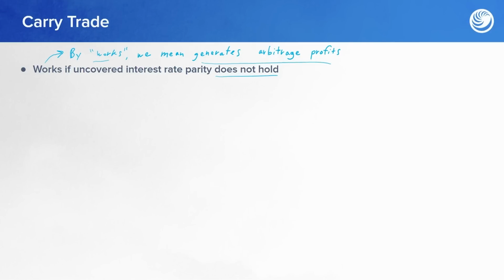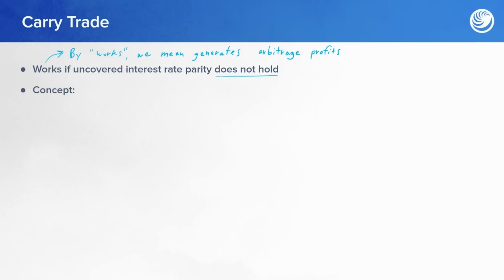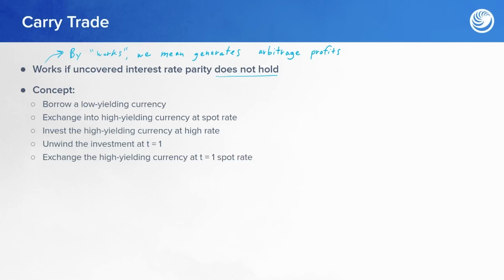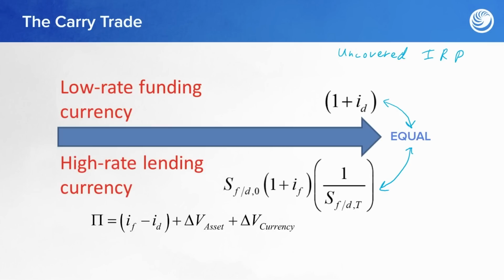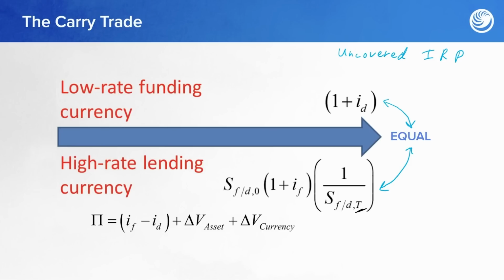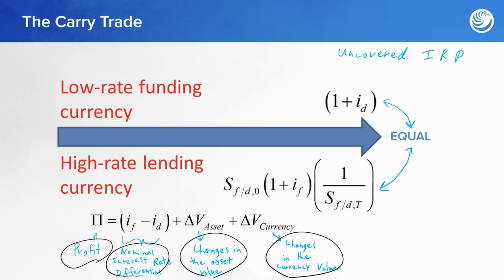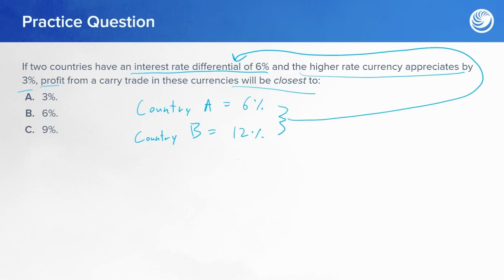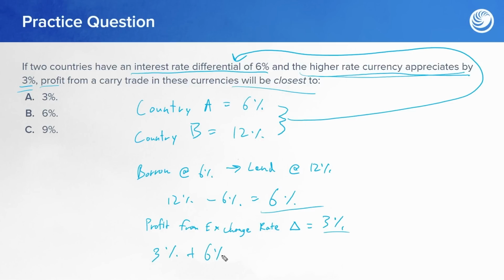The Carry Trade Explained | How Traders Profit from Interest Rates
In this video, we cover the carry trade explained in detail and show how traders use this powerful forex strategy to profit from interest rate differentials. You’ll learn what is the carry trade, how the yen carry trade works, and why it’s so popular in forex trading. We break down the mechanics behind borrowing low-yield currencies like the Japanese yen and investing in high-yield currencies, using clear examples including a carry trade Japan scenario and a carry trade example you can follow. We also discuss when the carry trade profits, what happens during a carry trade unwind, and why this strategy is relevant for carry trade forex, carry trade IBKR, and even those studying carry trade CFA concepts. Watch until the end to test yourself with a carry trade practice question and understand the risks and rewards of this classic currency trading approach.

Chapters:
0:00 – The Carry Trade Explained & Uncovered Interest Rate Parity
1:19 – How the Carry Trade Works
2:35 – When the Carry Trade Makes Money
5:52 – Carry Trade Practice Question with Solution